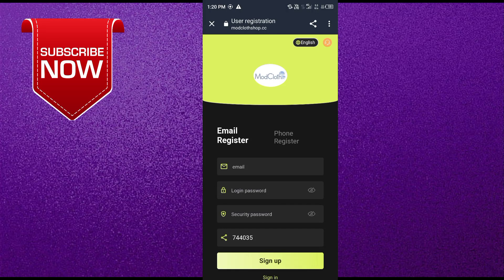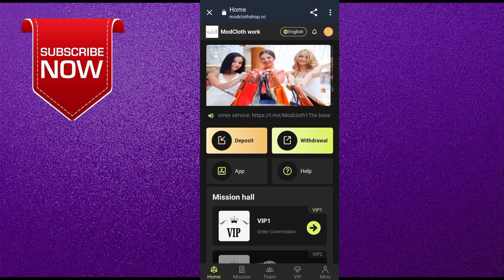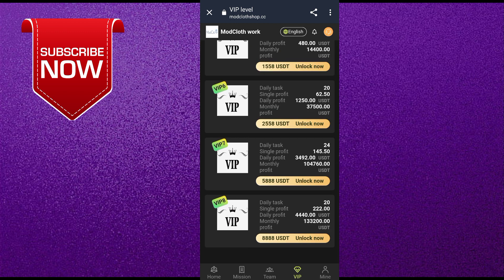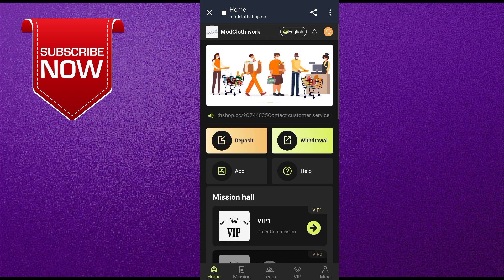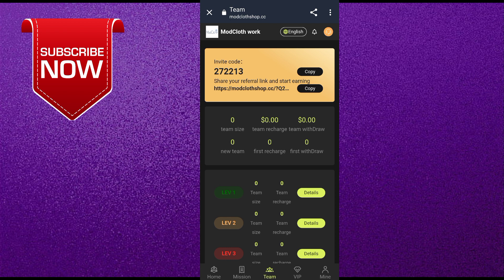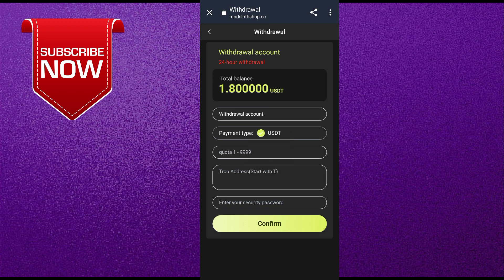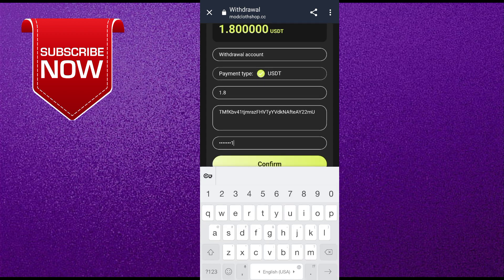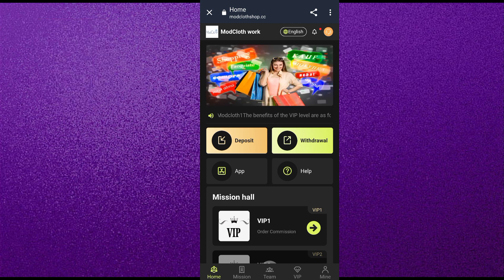New Usdt Mining Site | New Dollar Order Grabbing Site | New Usdt Shopping Mall Site | Live Proof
☐ Liked?

VIDEO CHAPTERS
00:00 How To Earn Money
01:01 How to register
02:01 How to do deposit
03:01 How Invest work
04:01 How Team earning work
05:01 how to earn more
06:01 How To withdraw your money
07:01 How To refer and earn money

usdt mining
usdt mining site
earn usdt
usdt
mining
usdt free earn
usdt investment
usdt mining sites 2024
free usdt
investment site
stormgain mining
tether mining
tether usdt
usd mining
target-malls.vip real or fake?
target-malls.vip  platform full review
target-malls.vip scam or legit?
target-malls.vip  payment proof
target-malls.vip withdrawals proof
target-malls.vip how to use
target-malls.vip scam?
target-malls.vip best earning app
100$ per day
app earn
best earning
dapp trx
dogecoin mining
earn app
earn free money
earning app
earning site
invest
mines
mining app
mining site
mining usdt
site
usdt site
usdt tether
usdt thunder
usdt wallet
2024 New Site New USDT Earning Site 2024
best usdt grabbing shopping mall 2024
2024 new usdt shopping mall
usdt investment website
no usdt investment shopping mall
new order grabbing app Order grabing app toady, Best
Free USDT Earning Website 2024 Best USDT Earning Sites in 2024 Earning Apps in 2024
New USDT Earnings Site for 2024 Sinhala Free Dollar Mining Spots 2024